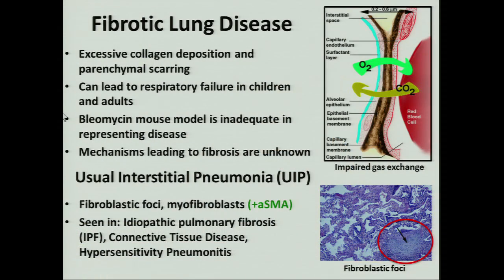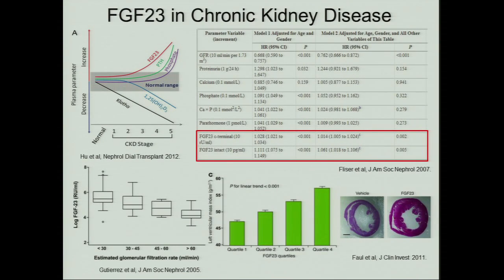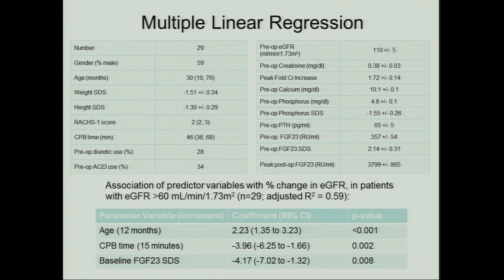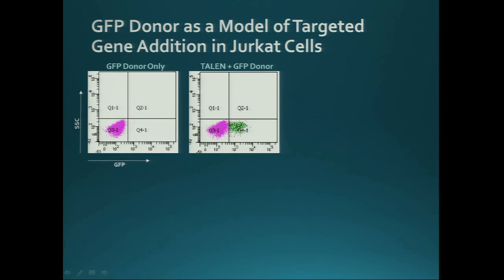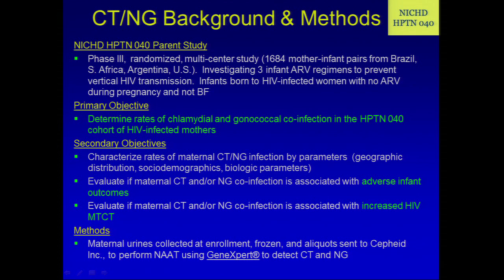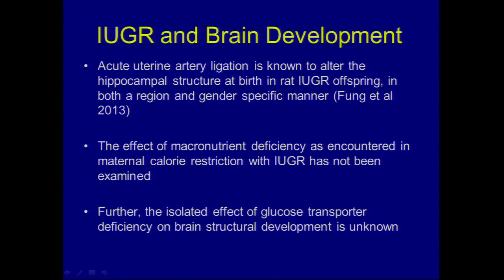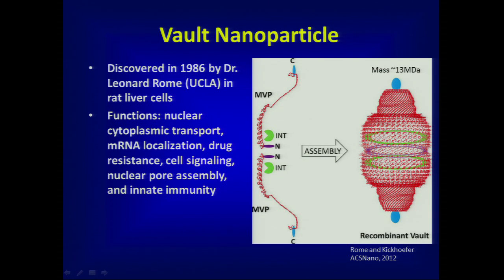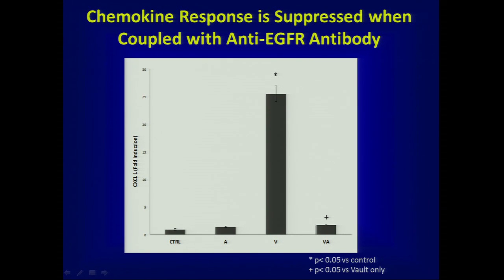Fellows Poster Discussions | UCLA Children's Discovery & Innovation Institute Symposium 2014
Learn about exciting new scientific studies in child health, forge new collaborations with UCLA colleagues, and stimulate translational research team-building for future projects to advance child health research. The UCLA CDI Institute fosters innovation and groundbreaking, multidisciplinary and collaborative research—spanning from molecule to community— with the mission to improve children’s health.

Premiere Date: 5/29/2014; 38 minutes, 6 seconds